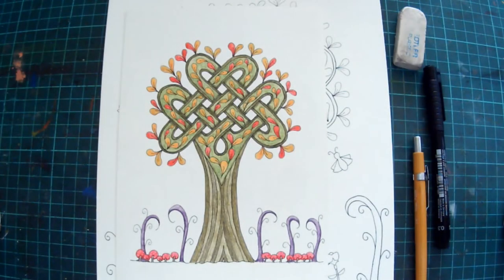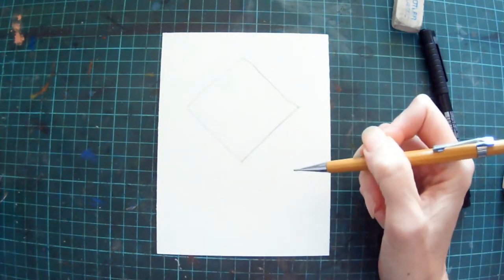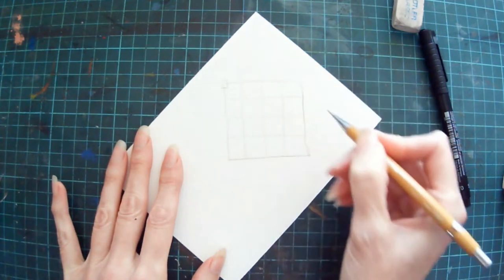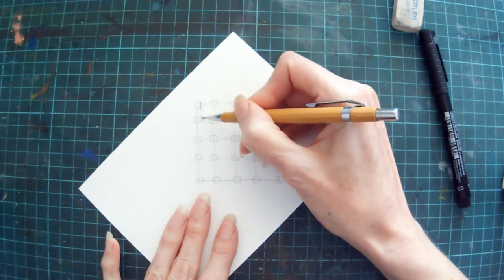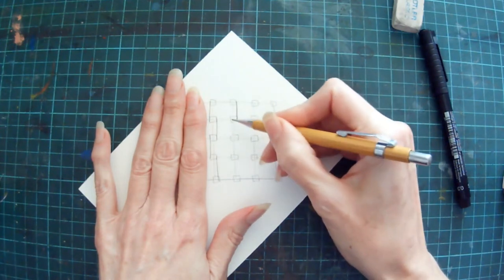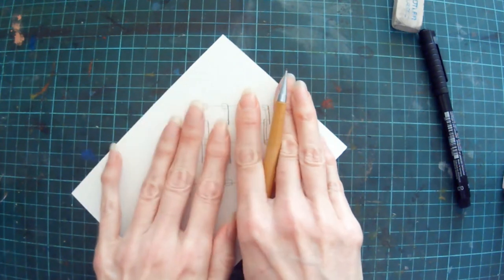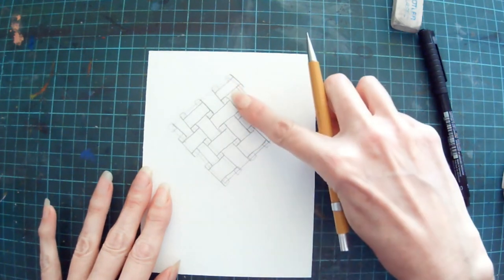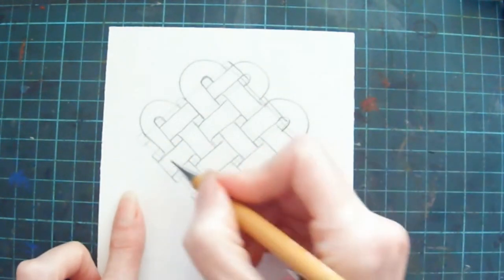How to draw a Whimsical Celtic Knot Tree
Draw along with me and learn how to draw this whimsical Celtic knot tree.

Materials used:
Watercolour paper 12cm x 16cm (adjust to your requirements)
Pencil
Rubber
Fineliner pen

Come and find out more about my workshops, both online and in person,

Thanks!

Once you've drawn your whimsical Celtic knot tree, feel free to tag me with your drawing on Instagram where you'll find me as @dendryad

Thank you and have fun drawing!